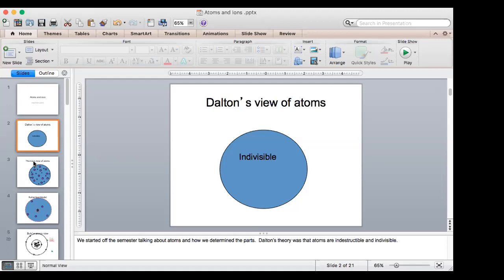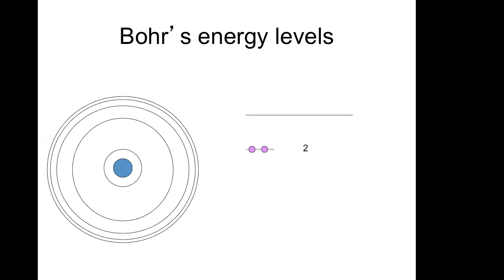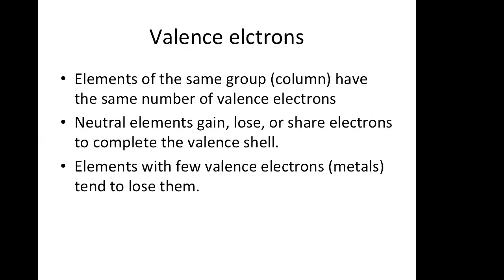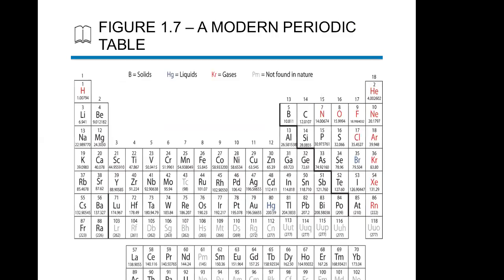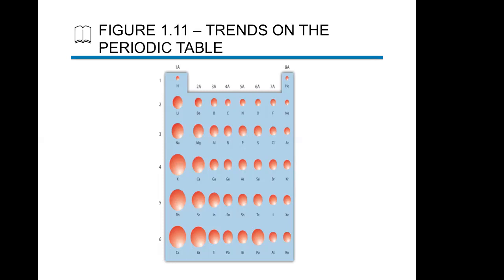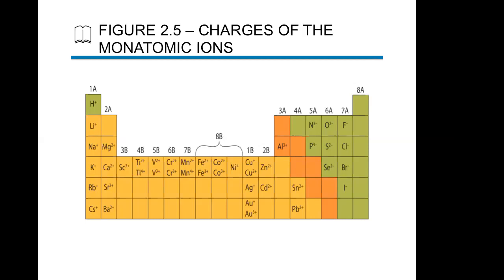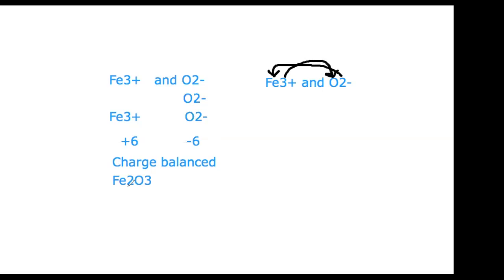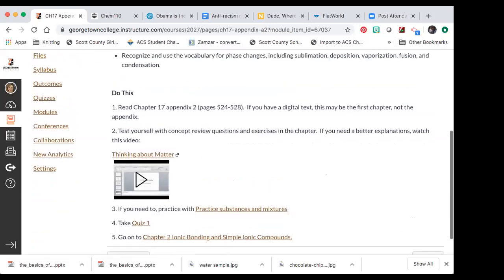Atoms and Ions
Some details on valence electrons, ions, and ionic compounds.